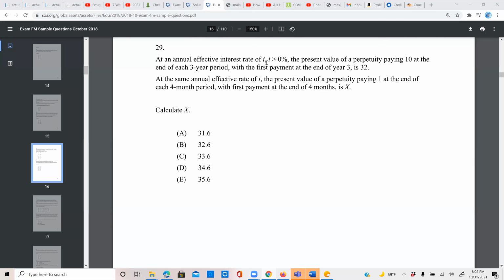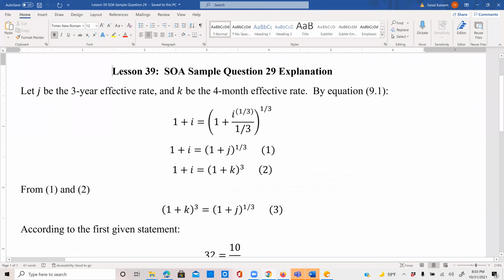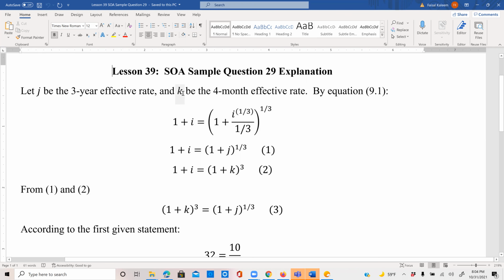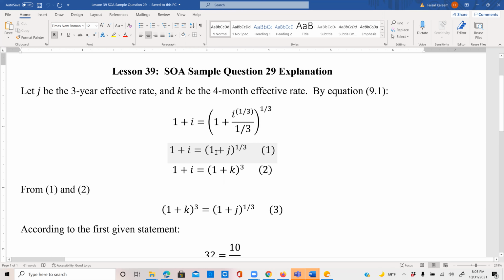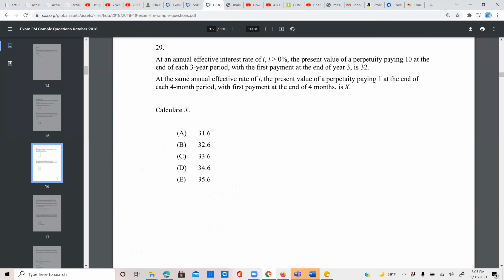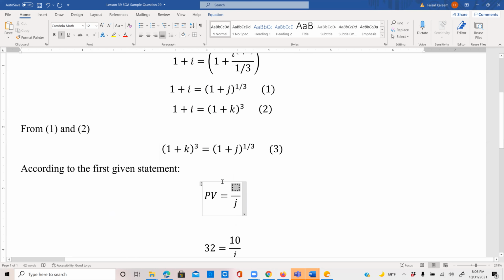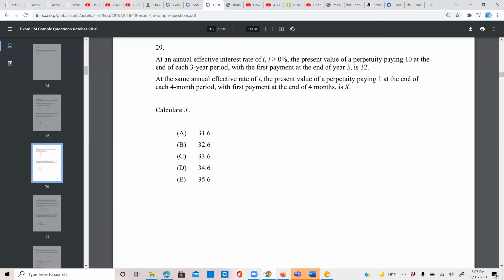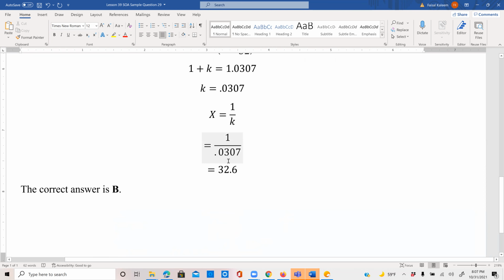SOA CAS Actuarial FM Exam Prep Lesson 47: SOA Sample Question 24 Solution